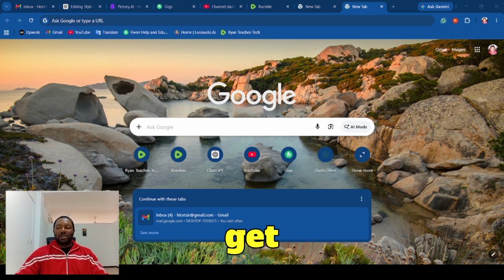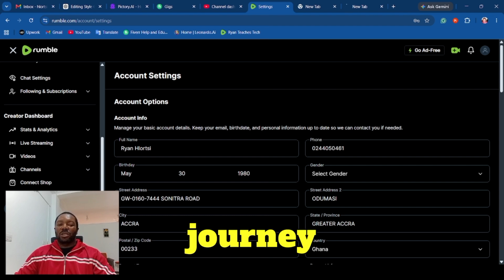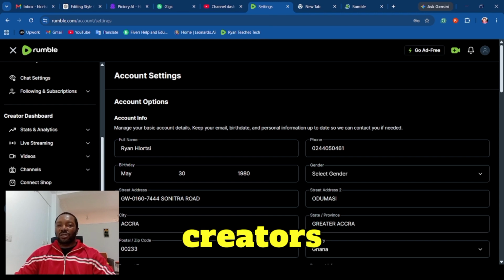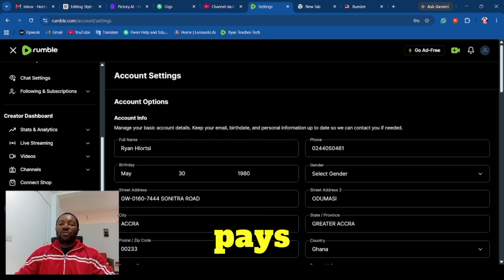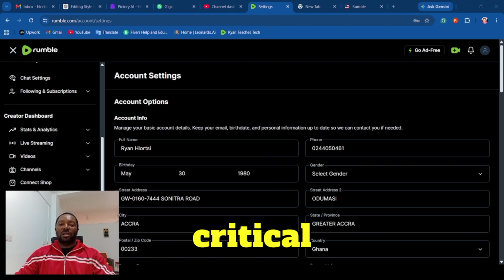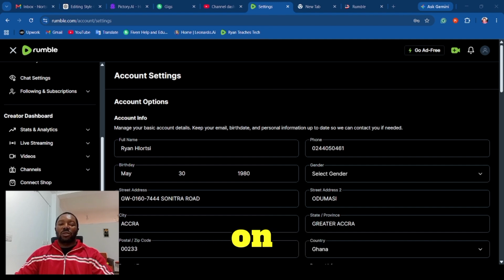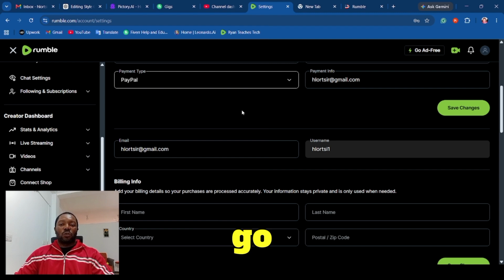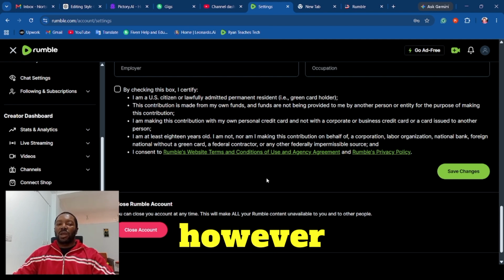How to Make Money on Rumble in 2026 (Complete Monetization Guide)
What if I told you there is a video platform where you do not need a million subscribers to start making money? On Rumble, you only need 100 followers to qualify for their partnership program. Just 100 followers and you are in! In this video I am going to show you exactly how to start earning from your content on Rumble in 2026 including how their partnership program works, how much you can realistically earn, how to set up your payment method and the six proven strategies to get your first 100 followers as fast as possible!

Compare that to YouTube which requires 1000 subscribers and 4000 watch hours before you can even apply for monetization. If you are a new creator, Rumble is hands down the fastest way to start earning from your content online. Let me show you exactly how!

🎥 Watch the Full Rumble Beginner Series Here:

👉 Video 1 — How to Create a Rumble Channel From Scratch in 2026

👉 Video 2 — How to Upload Your First Video on Rumble in 2026

📋 What You Will Learn:

✅ How Rumble makes money and pays its creators
✅ The three main ways Rumble generates revenue for creators
✅ How much you can realistically earn per 1000 views on Rumble
✅ The 100 followers requirement to unlock Rumble's partnership program
✅ How to set up your PayPal or bank transfer payment method
✅ Which licensing option gives you the most control and earnings
✅ Why choosing Video Management Exclusive means Rumble owns your content
✅ Six proven strategies to get your first 100 followers fast
✅ How to share your videos on WhatsApp to grow quickly
✅ How to cross-promote on YouTube and Rumble simultaneously
✅ How to track your earnings and statistics on the Rumble dashboard

⏱️ Timestamps:

00:00 — Introduction and what Rumble's monetization is all about
00:36 — Welcome to Video 3 of the Rumble Beginner Series
01:40 — How Rumble makes money and pays creators
02:44 — Advertising, licensing and subscription revenue explained
03:32 — How much can you realistically earn on Rumble
04:27 — The 100 followers requirement to unlock monetization
05:09 — How to set up your PayPal payment method on Rumble
06:02 — Which licensing option is best for your content
07:19 — Six proven strategies to get your first 100 followers fast
07:38 — Strategy 1 — Share every video on WhatsApp
08:15 — Strategy 2 — Cross-promote on YouTube
08:30 — Strategy 3 — Upload consistently
08:42 — Strategy 4 — Engage with your comments
08:59 — Strategy 5 — Use strong thumbnails and titles
09:17 — Strategy 6 — Create a video series
09:39 — How to track your earnings on the Rumble dashboard
10:24 — My challenge to you and closing remarks

🔗 Useful Links:

➡️ Create your Rumble account here: rumble.com
➡️ Create AI images on Leonardo AI: leonardo.ai
➡️ Create AI images on DALL-E: chat.openai.com

📱 Also follow us on Rumble — search Ryan Teaches Tech for more tutorials!

💬 Have questions? Drop them in the comments below and I will personally read and reply to every single one! I would love to hear how your Rumble journey is going!